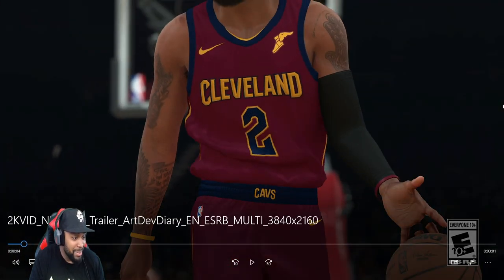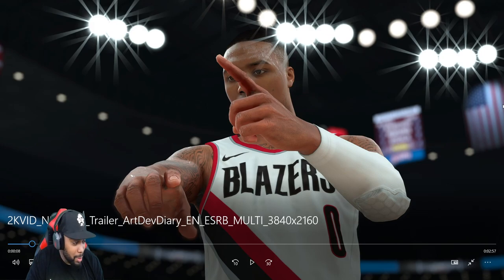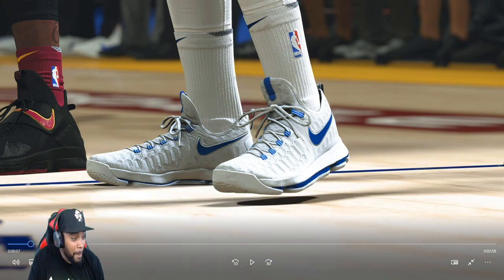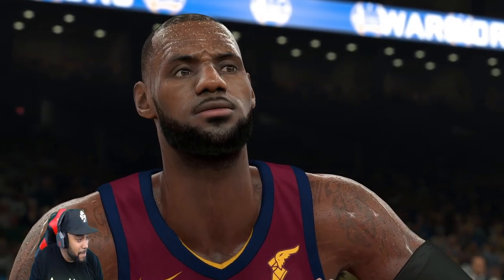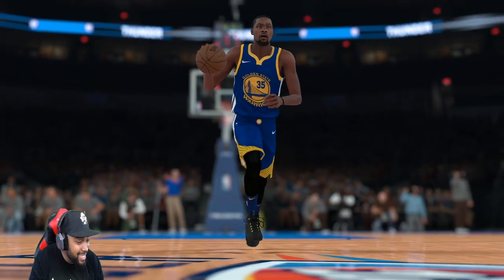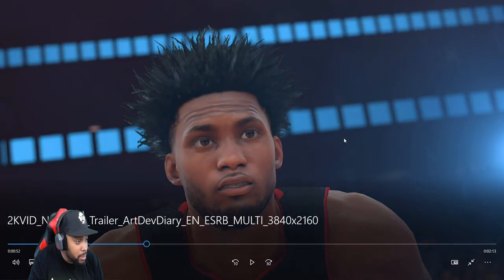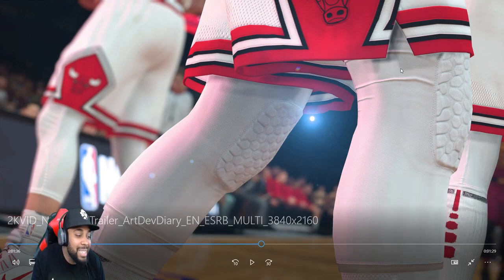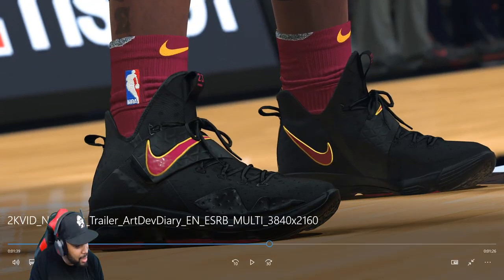NBA 2K18 TRAILER REACTION! New Body Types, New Hairstyles, New Accessories & More | iPodKingCarter